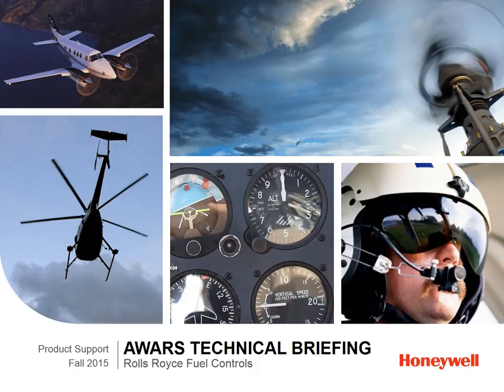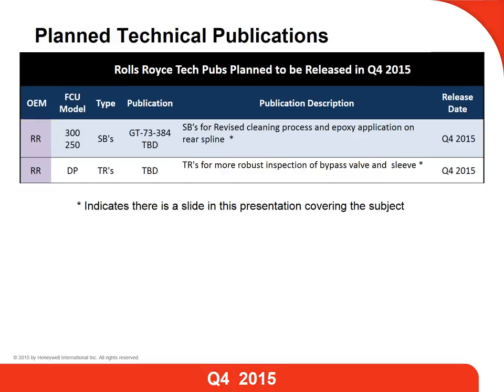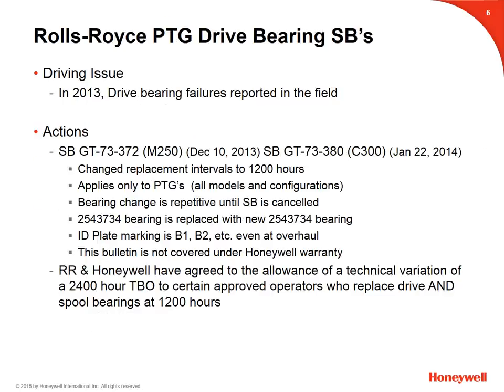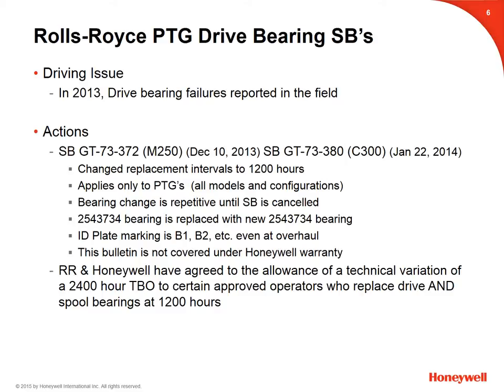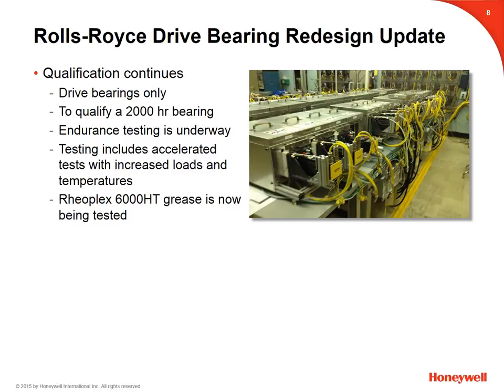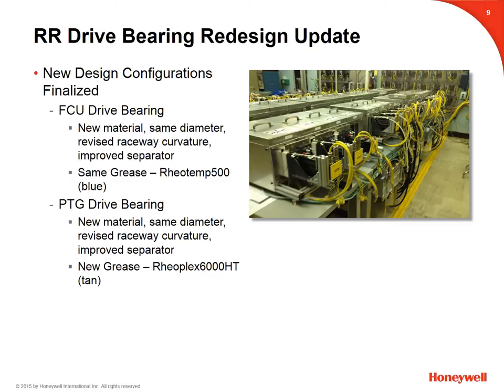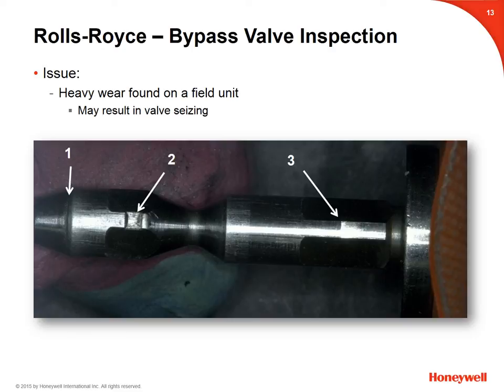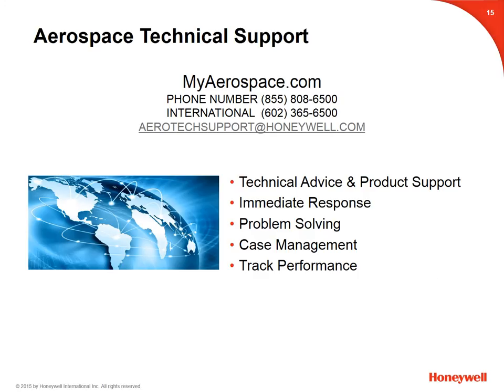Rolls-Royce Fuel Controls | Aero Training TV | Honeywell Aviation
Brief overview of recent Technical Publication updates and topics of interest on maintenance and operation of Honeywell Fuel Controls on Rolls-Royce M250 and RR300 engines.  Access to the Honeywell Fuel Controls Technical Publications is strictly limited to our Honeywell Authorized Warranty And Repair Stations.